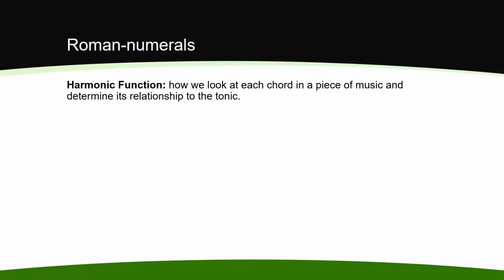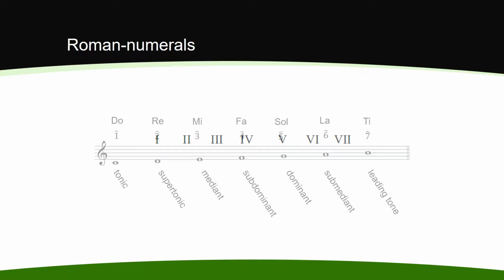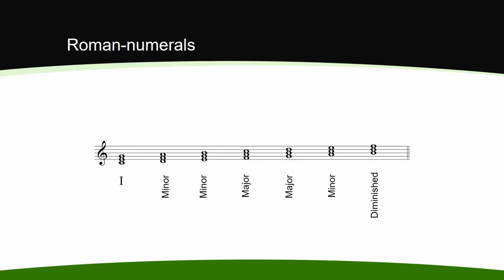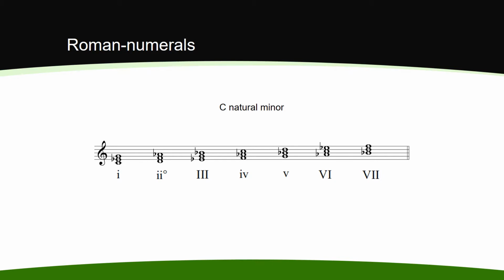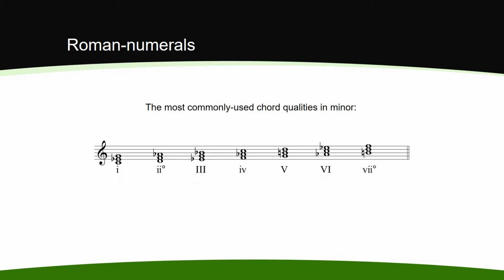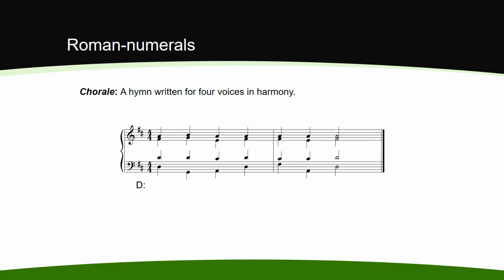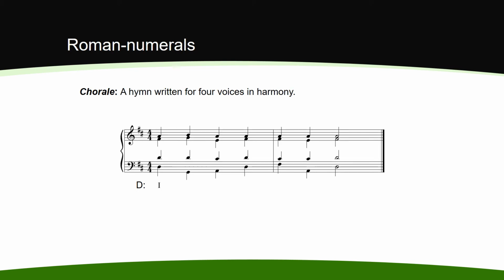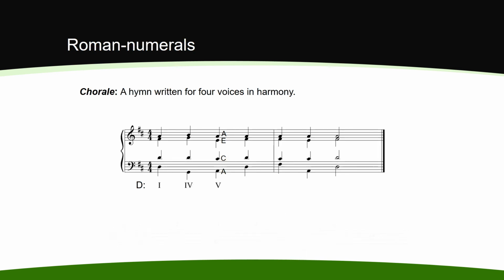Module 19 Roman Numerals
A video lecture introduction to Roman-numeral analysis.

Vocabulary: Harmonic Function; Roman-numeral analysis.